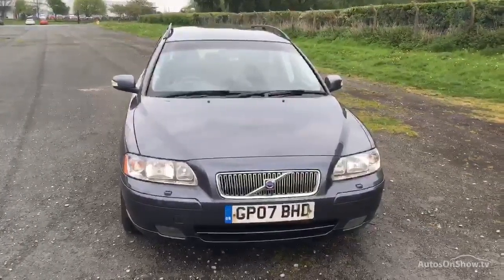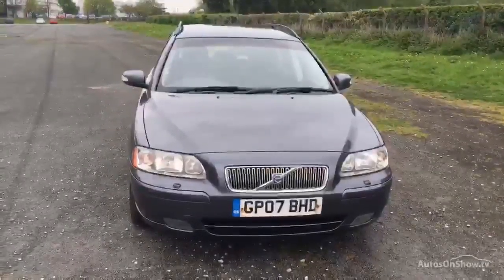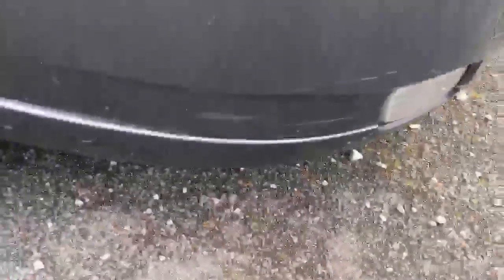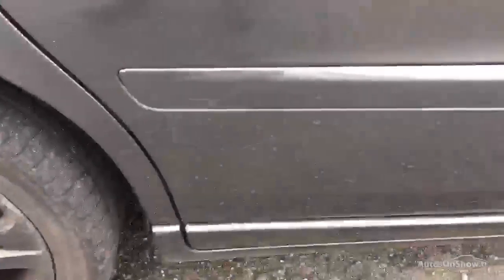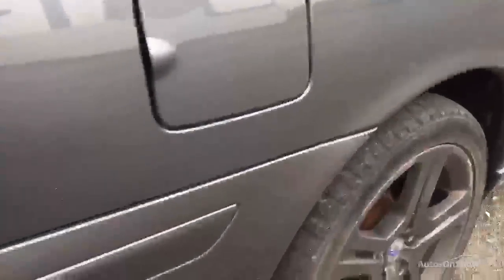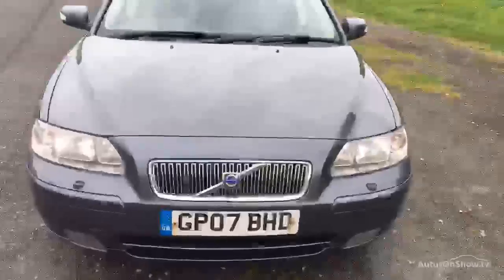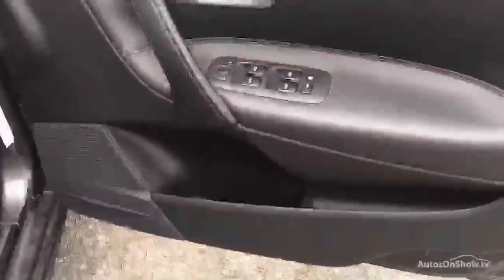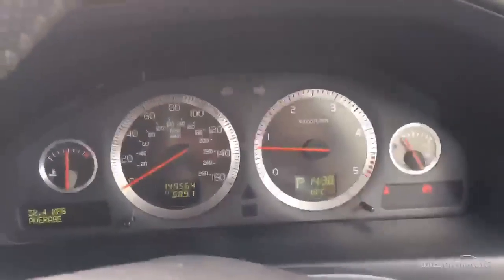VOLVO V70 D5 SPORT SPECIAL EDITION GREY 2007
2007 VOLVO V70 D5 SPORT SPECIAL EDITION ESTATE DIESEL, in GREY